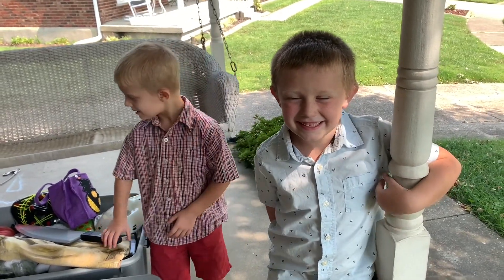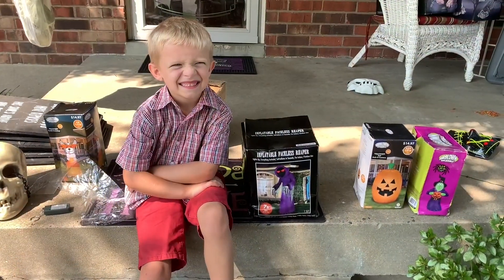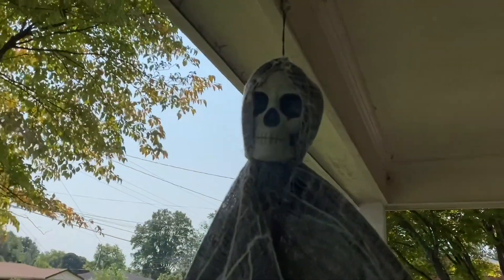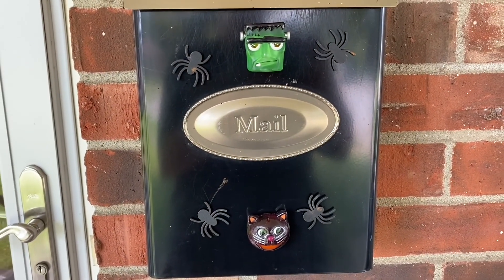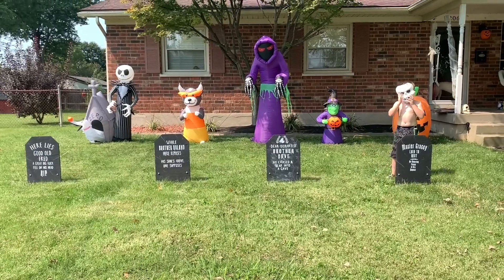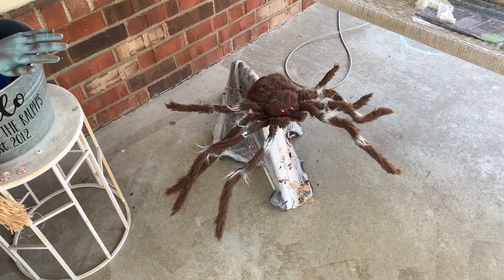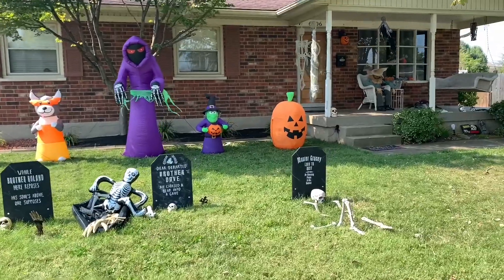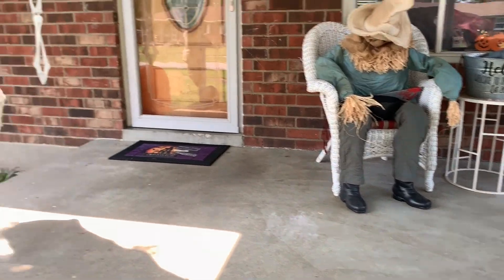Decorating Our Yard for Halloween 2021 | Animatronics, Blow Ups, DIY Graveyard and More!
We started decorating our front yard for Halloween! We have animatronics, blow ups, skeletons and made our own Haunted Mansion tombstones!